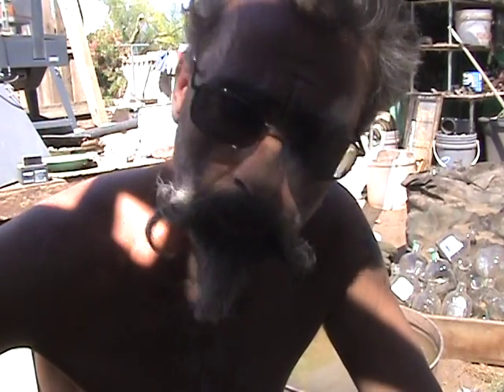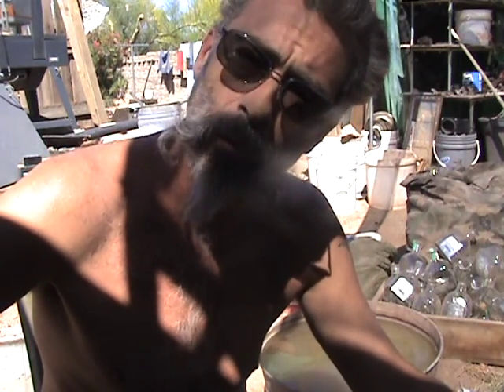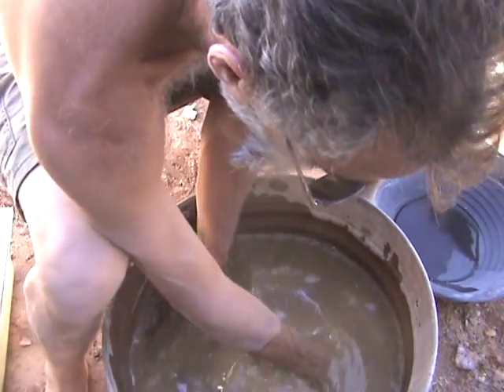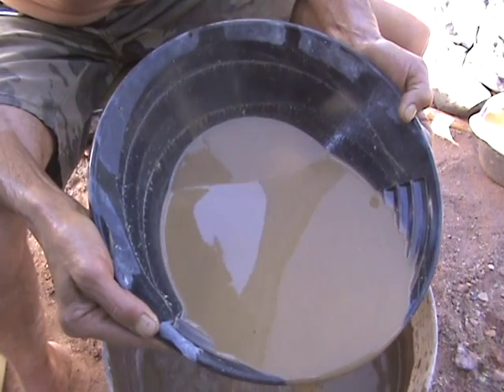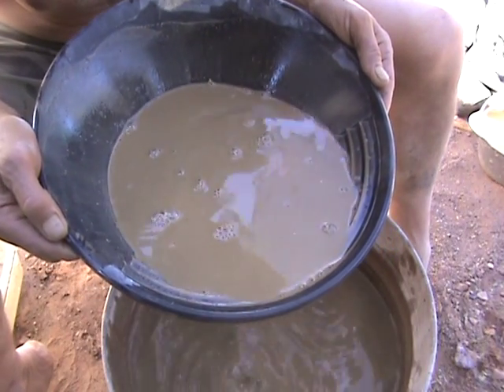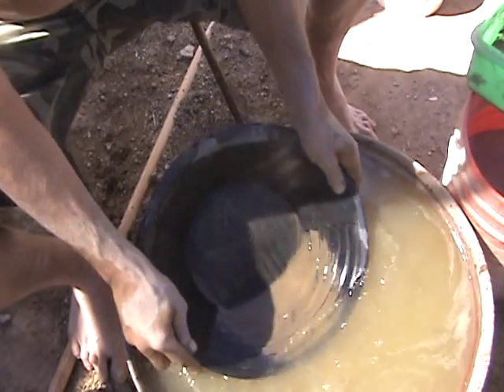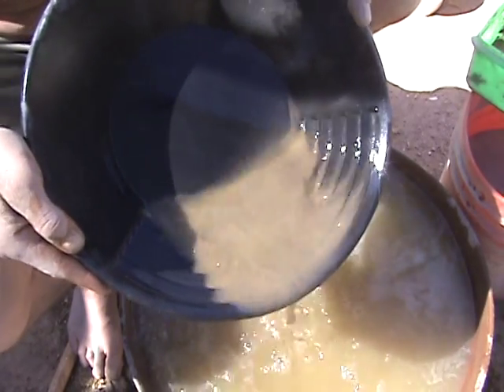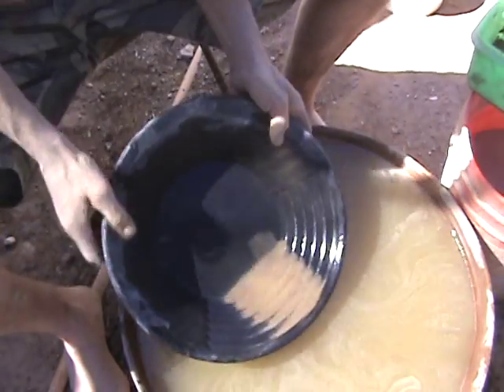desert gold! CLAY!? argh! get rid of it or use it? thats the question!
CLAY! it holds gold because it changes the specific gravity of it. depending on the minerals that are in the clay, change the variability of the weight,.. in this experiment i use 2 known factors to solve my query of whether clay IS the scourge of the american gold miner or not,.. please share this vital experiment to your friends and family,.. gold recovery is vital to the industry!

oh yea and the like button!! dont forget that one too,.. please
thank you in advance for spreading the wealth of knowledge to your friends and family.